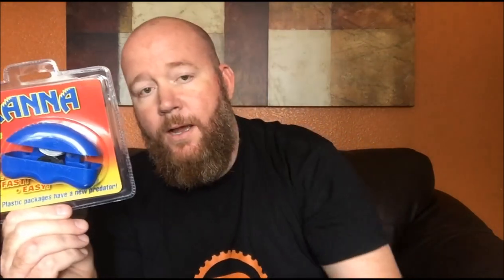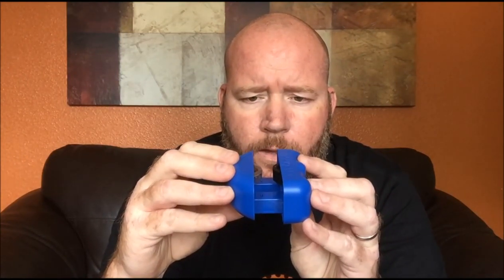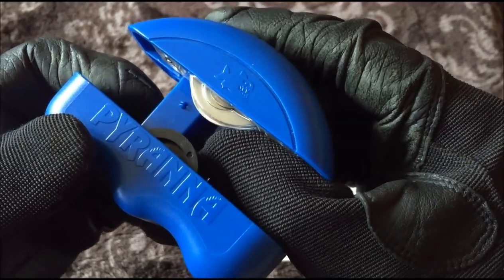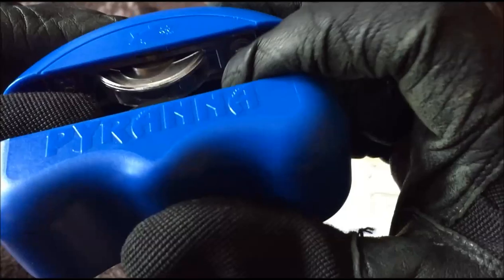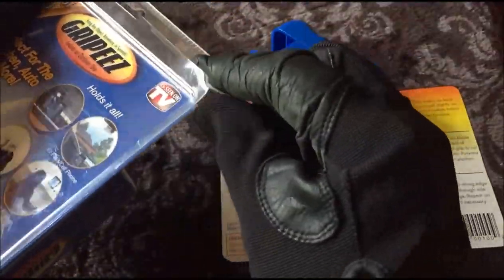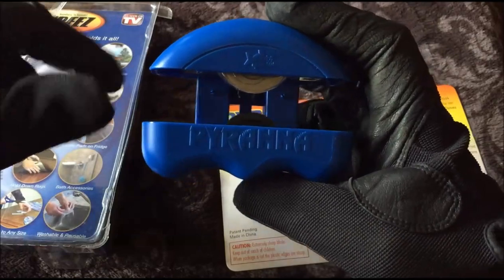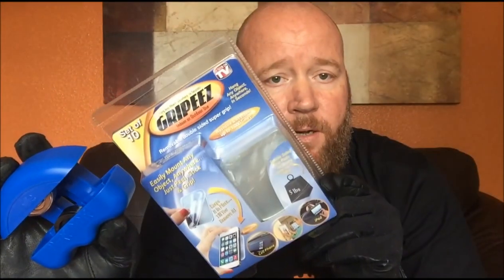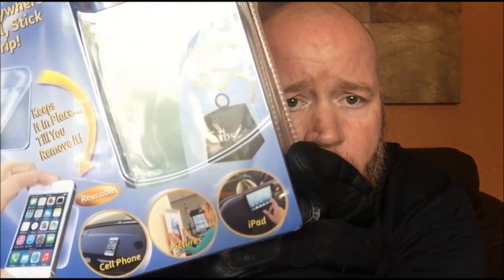TESTING *AS SEEN ON TV* Products PYRANNA Opener Plastic Package Predator *REVIEW* ITEM *TEST*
Do you like cutting you fingers? Well maybe you should look at this video and see if The Pyranna package opener will help you avoid cutting your fingers or help aid in cutting your fingers. The results might surprise you! The Pyranna package opening tool is supposed to be a safe alternative to using knives and box cutters to open blister packaging.
You will see in the review video of the AS SEEN ON TV Pyranna package opener that it may not be a safe as described. I was able to accidentally cut my finger so obviously use caution.
The Pyranna package opener did make opening the plastic blister packaging very easy. It cuts right through the plastic with no problem at all. I would recommend it for anyone who opens alot of plastic packages. So, check out my review video of the Pyranna package opener AS SEEN ON TV if you would like a close look at it and see it in action.

Royalmarc Reviews tests the *PYRANNA* AS SEEN ON TV Item.

This item is the PYRANNA Plastic Package Opening Tool and I give you my honest opinion and review.